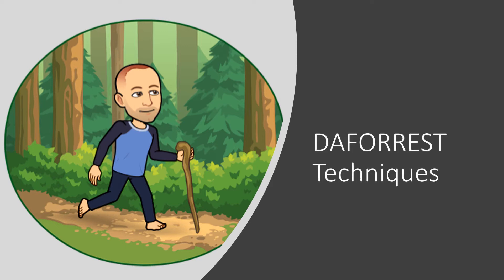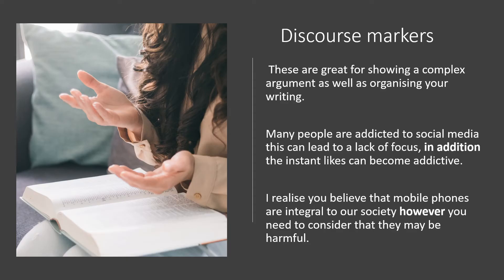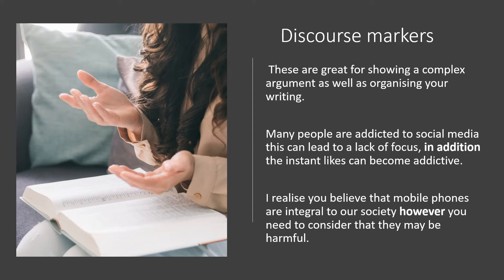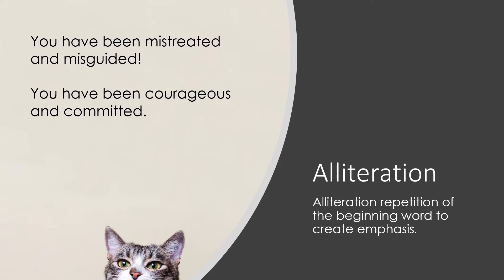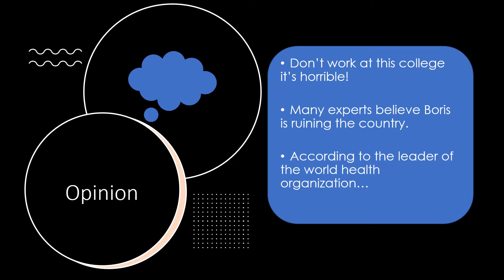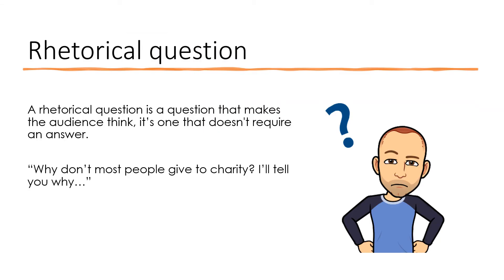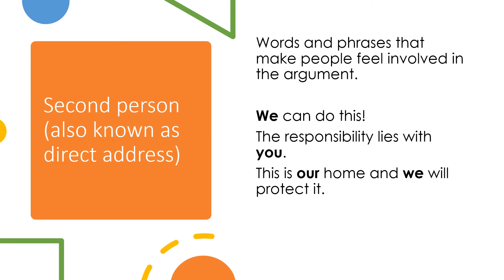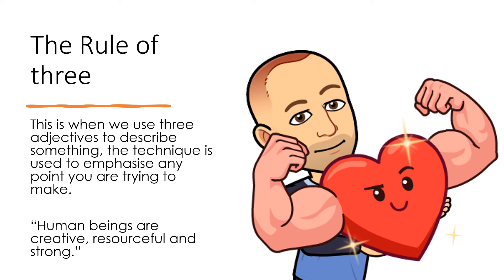GCSE English DAFORREST persuasive language techniques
DAFORREST is an acronym for persuasive writing techniques. This is suitable for anyone who is doing GCSE English language as paper 2 is all about persuasive techniques, so the ability to write and analyse these techniques is a good fundamental skill. This is also important for those who do persuasive writing for IGCE and those who are studying level 2 functional skills.